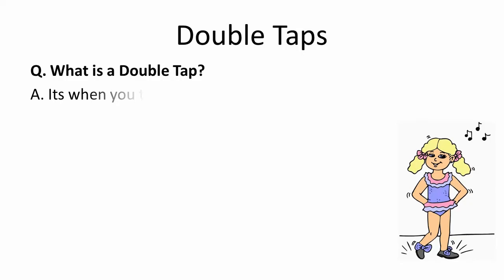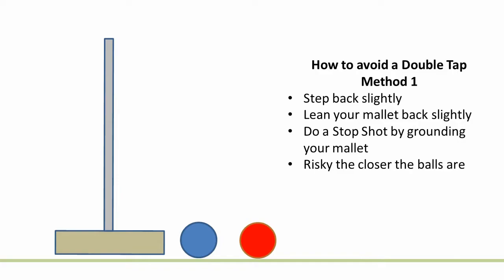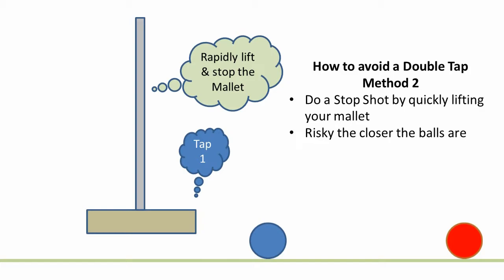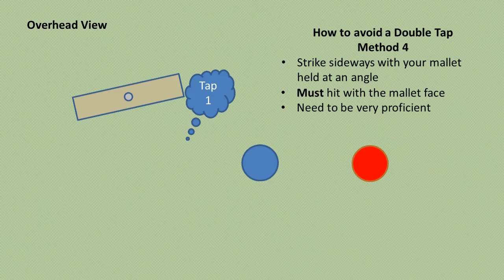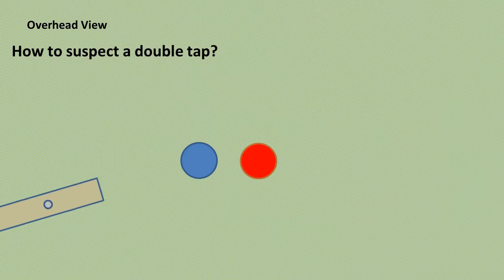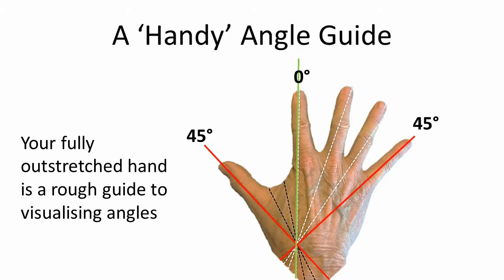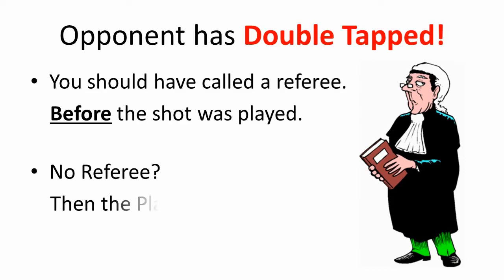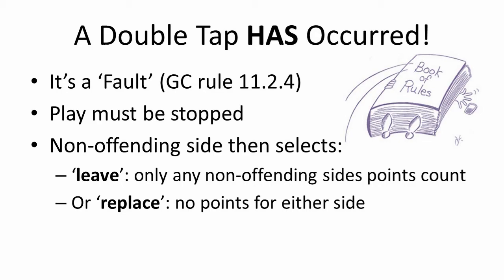Croquet Double Tap and Stop Shots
Explains what a 'double tap' is in croquet, how to avoid doing one, how to detect one and what happens if one occurs. The video also explains how to do a Stop, aka Stun, shot.
Animation was done using PowerPoint and action can be a little jerky in places.